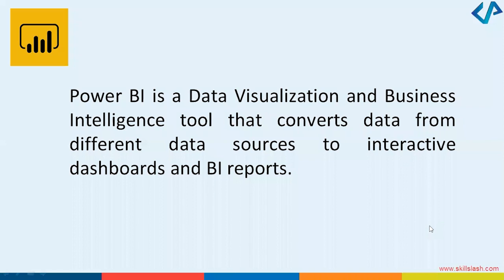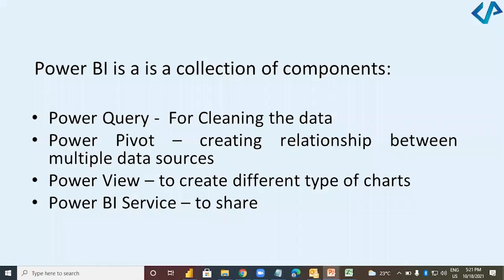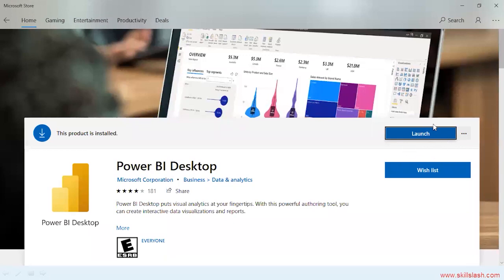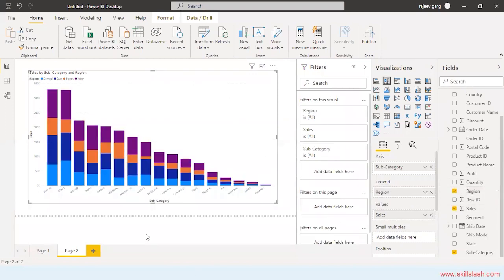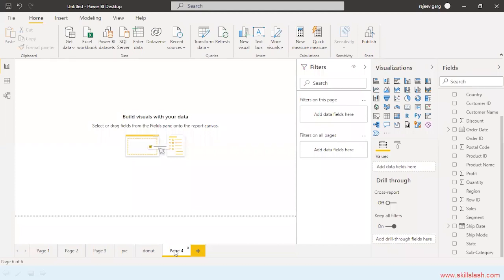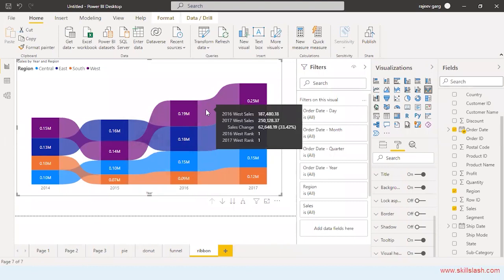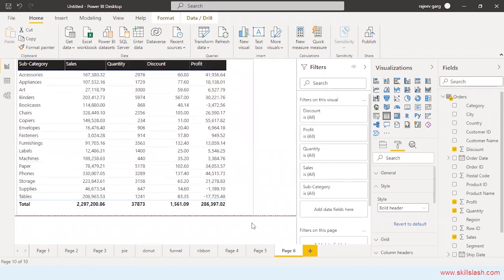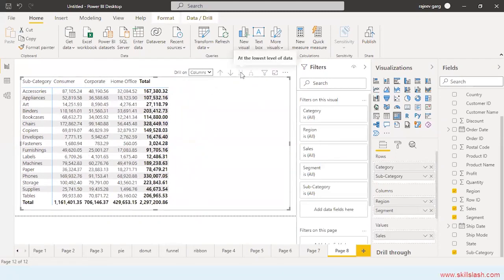Power BI Fundamentals | Power BI Workshop Day 1 | Skillslash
This Skillslash video is a Power BI Workshop. This workshop helps you to understand the fundamentals of Power BI by going through the various concepts of it right from the basics to advanced level.

⦿ Topics covered in this video:
00:00 - Introduction to Power BI
08:44 - Why Power BI?
12:15 - How Power BI works?
15:50 - Power BI and Tableau - A comparison
19:23 - Installing Power BI
21:10 - Basic charts in Power BI
53:20 - Tabular data in Power BI
01:05:23 - Tabular data in Power BI - Matrix